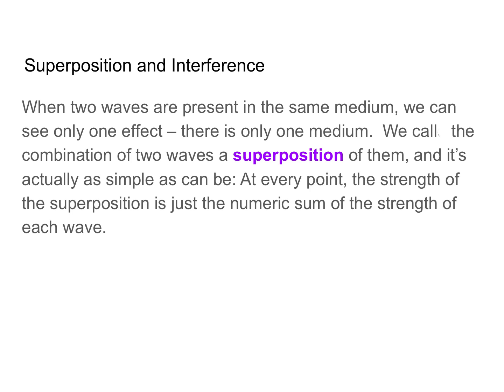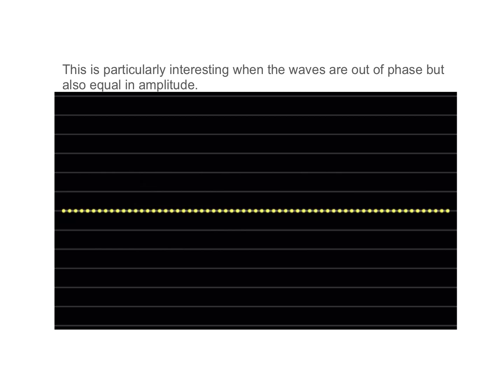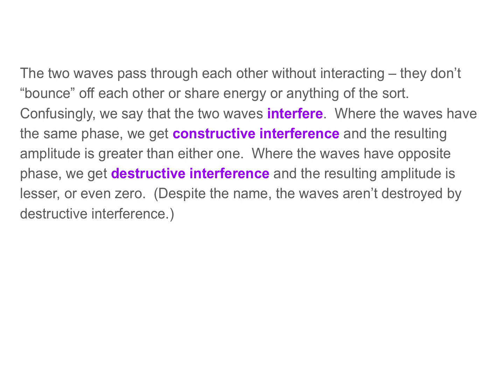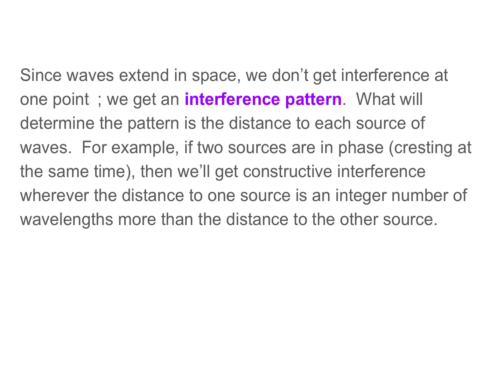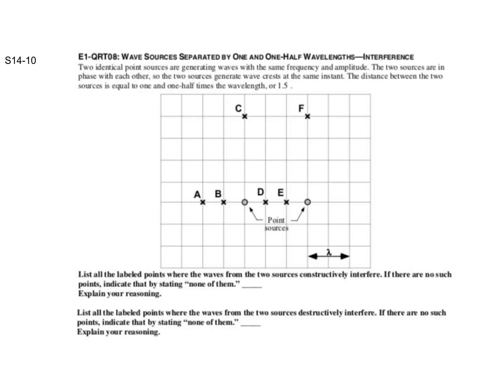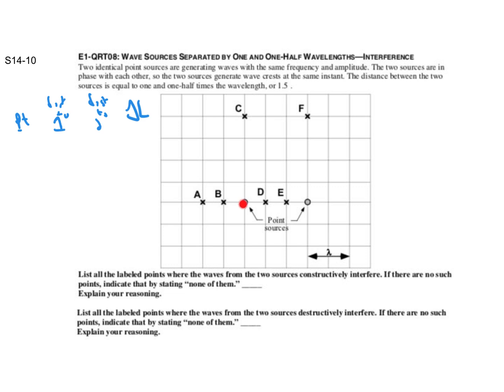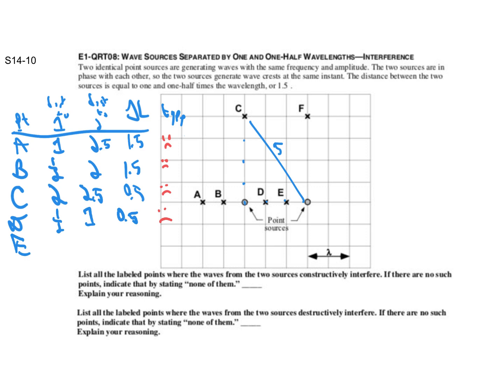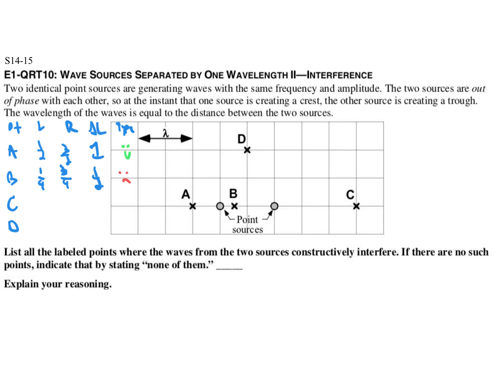AP2 N06A03 Superposition.mp4